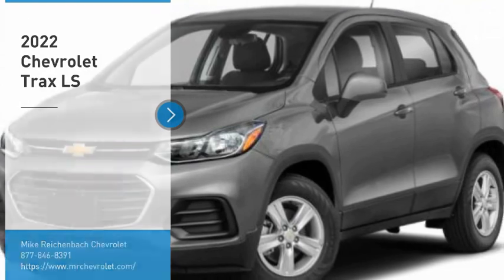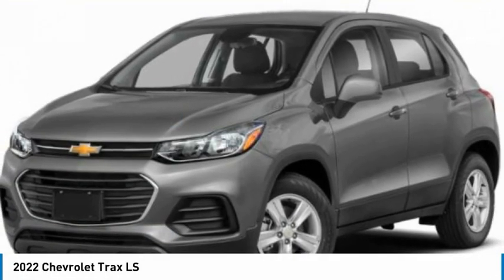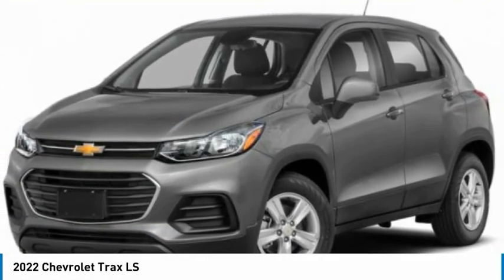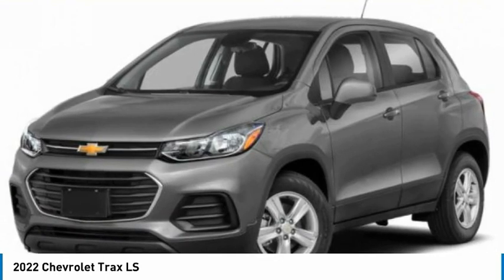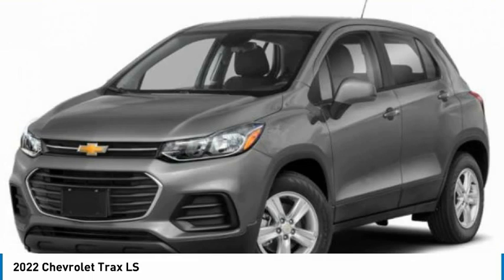2022 Chevrolet Trax CB554892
2022 Chevrolet Trax LS

Looking for the right sport utility? Today could be your lucky day. this 2022 Chevrolet Trax could be yours.